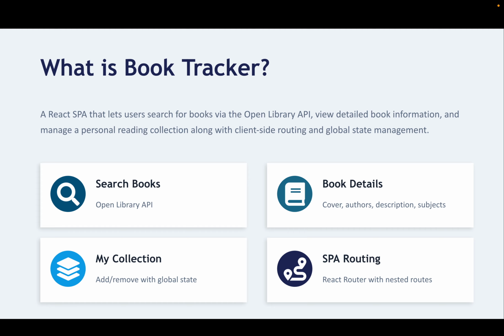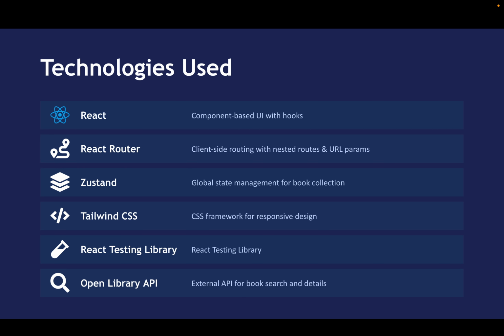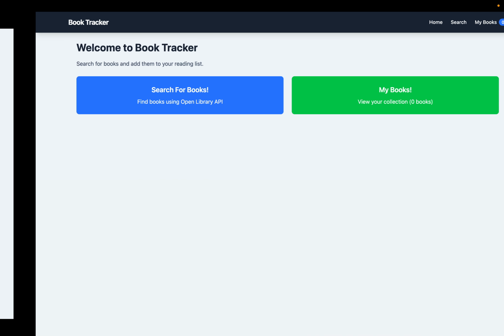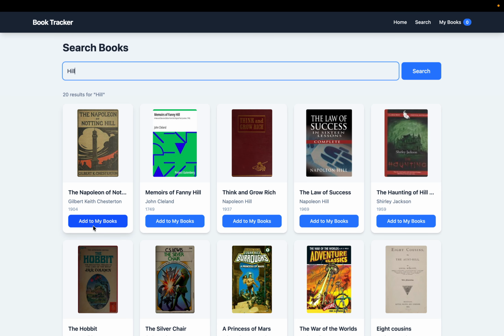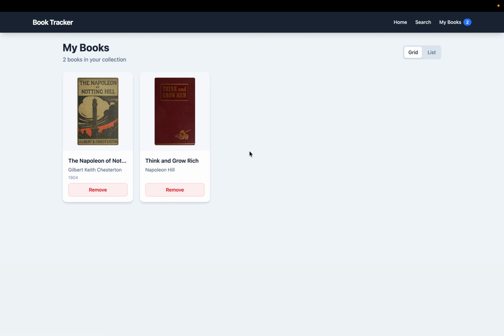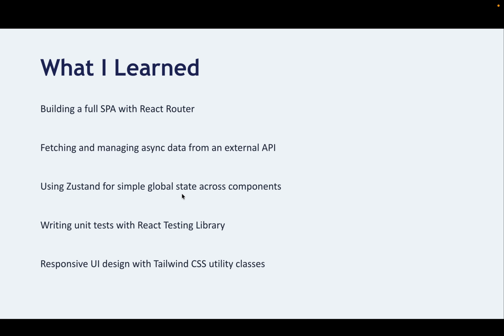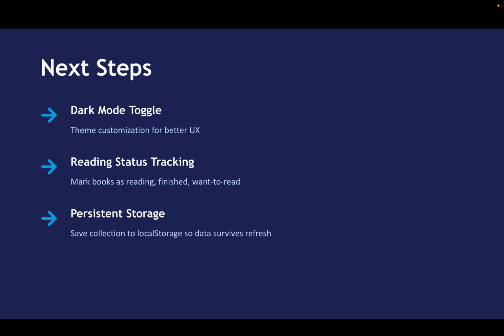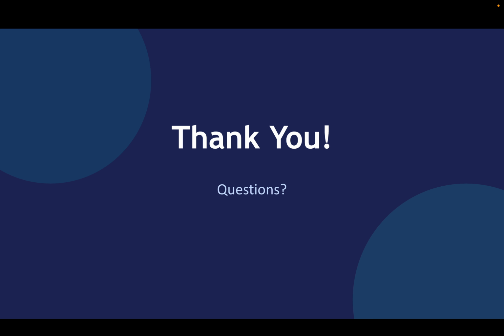Front End presentation Emmanuel